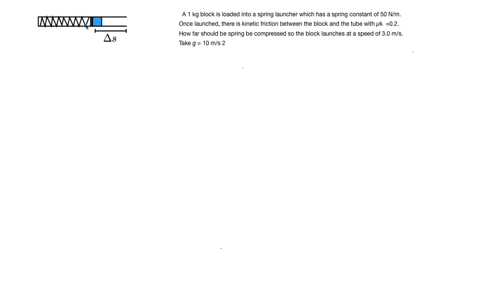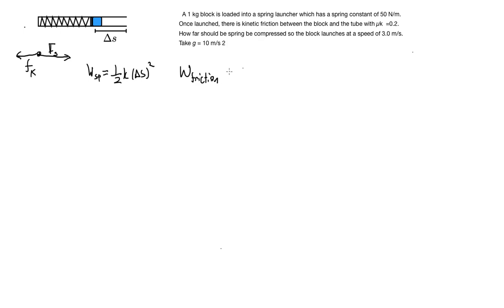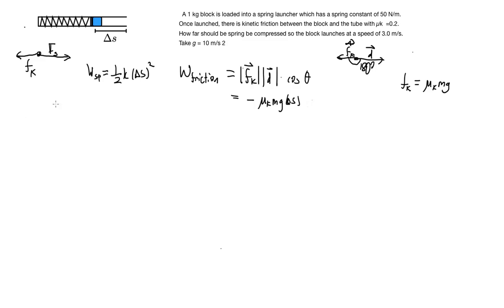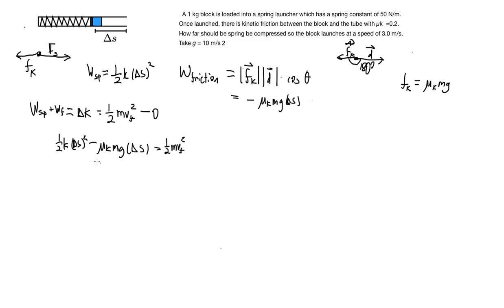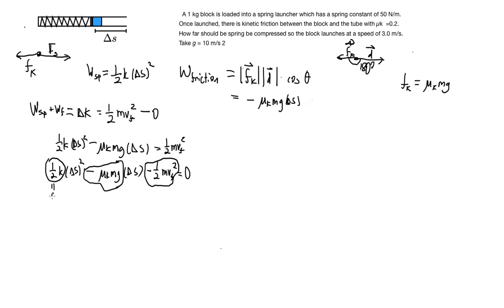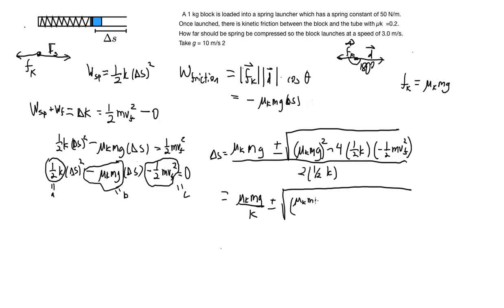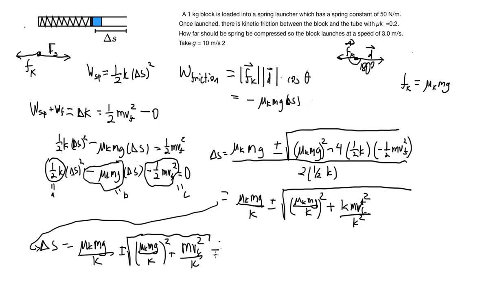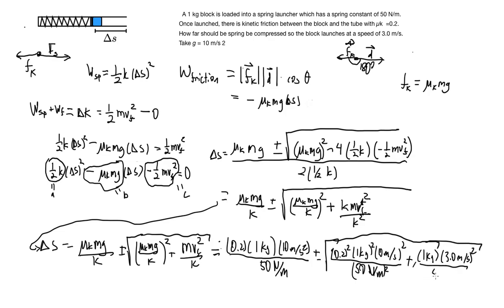Example for HW5 Problem 2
This isn't the same problem... but it's really close.